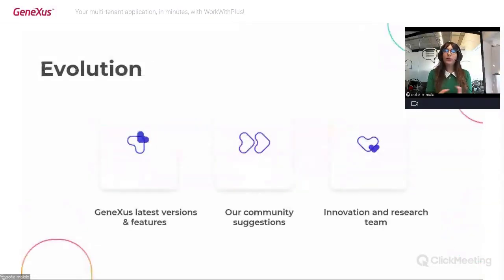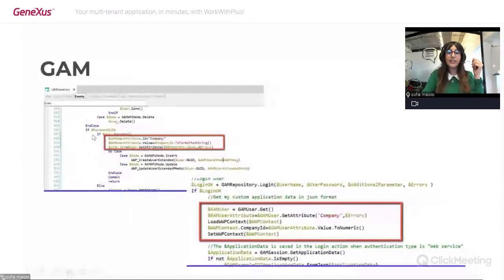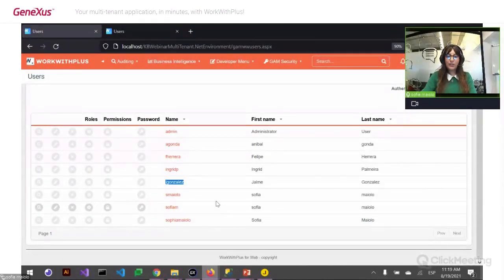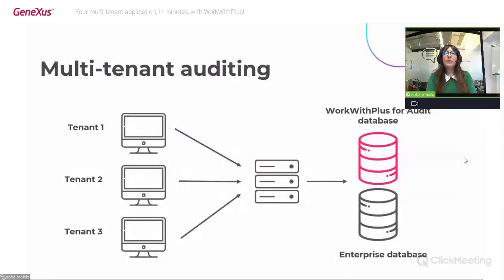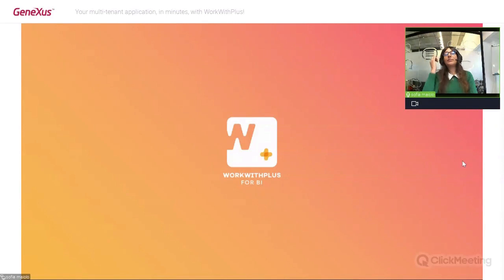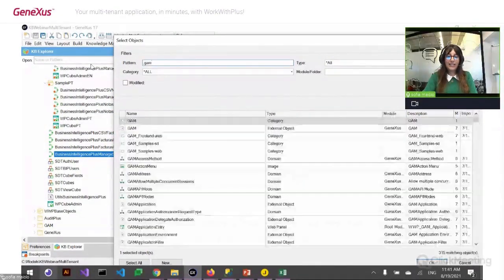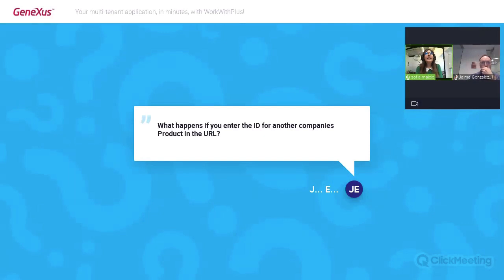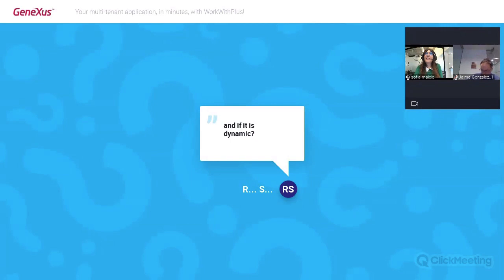Your multi-tenant application, in minutes, with WorkWithPlus!